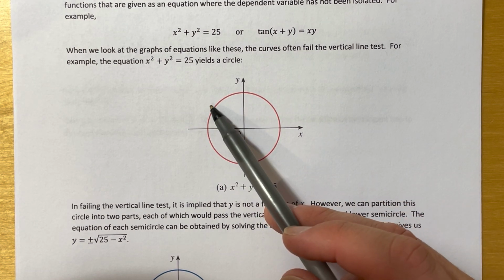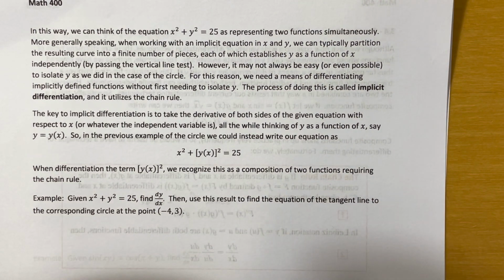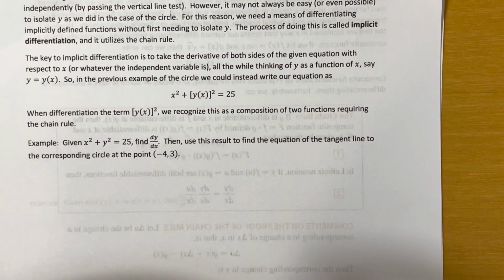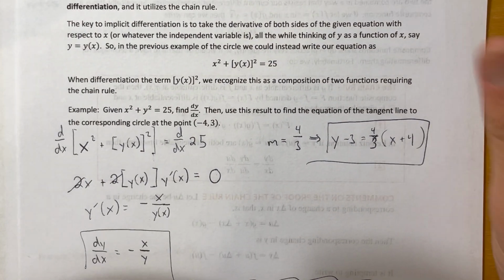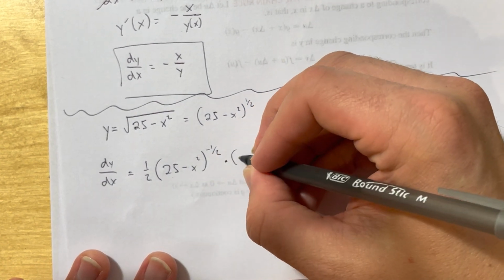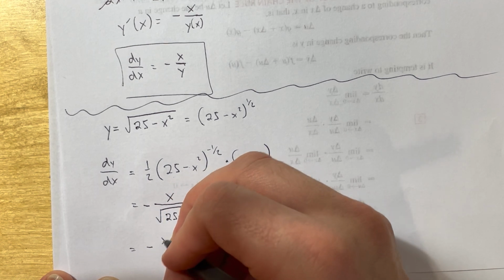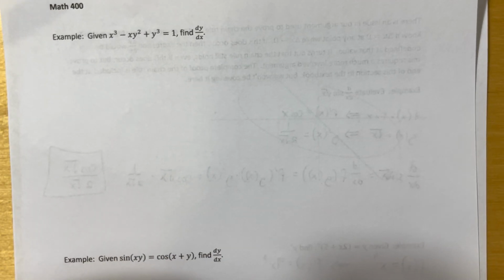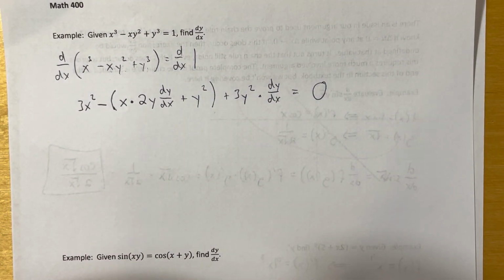3.5 - Implicit Differentiation (Part 1)